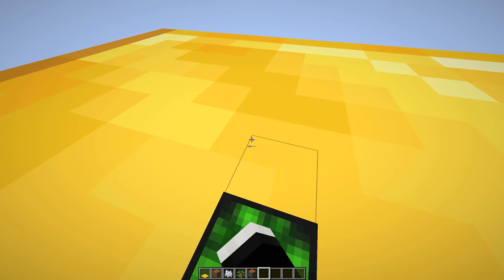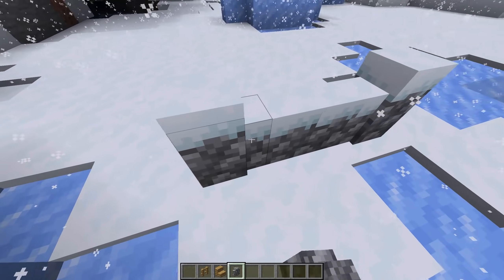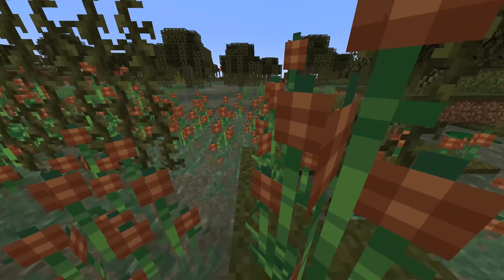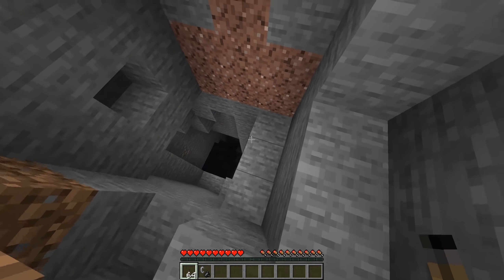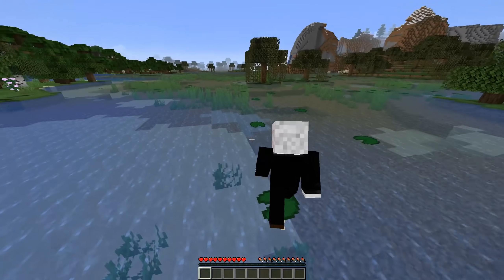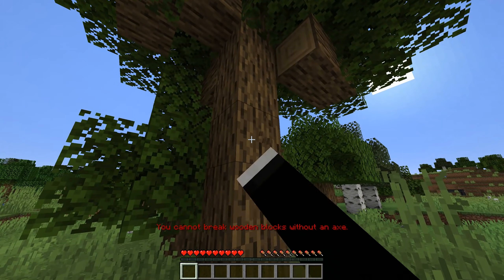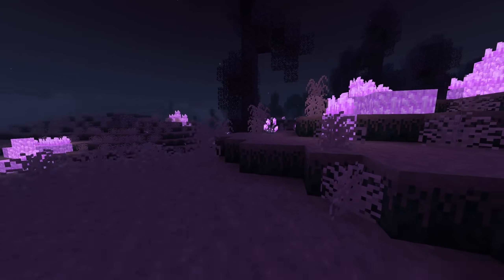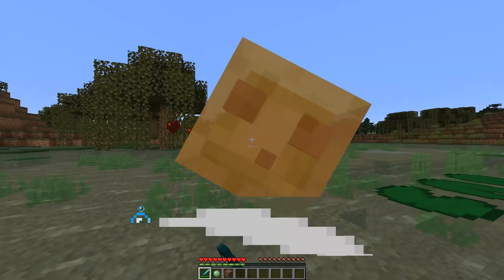Top 10 Minecraft Mods (1.15.2) - April 2020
Here are 10 more mods for Minecraft version 1.15.2, April 2020. Enjoy!

MODS

MUSIC